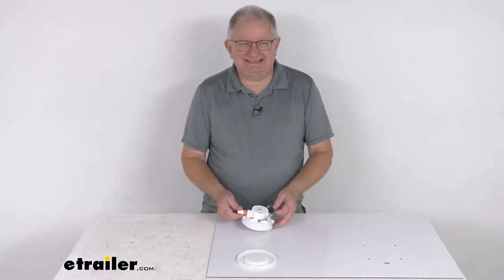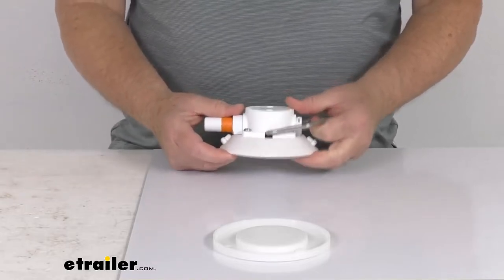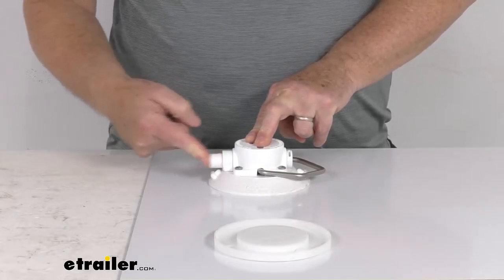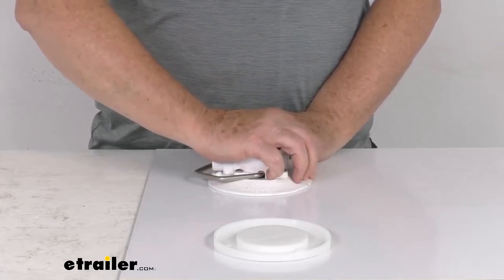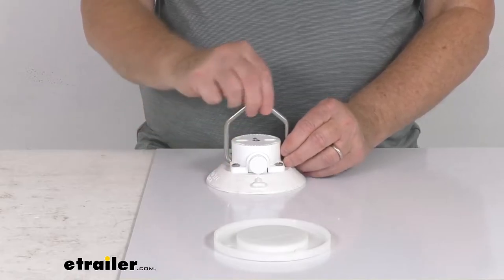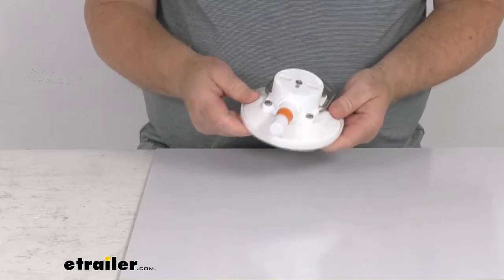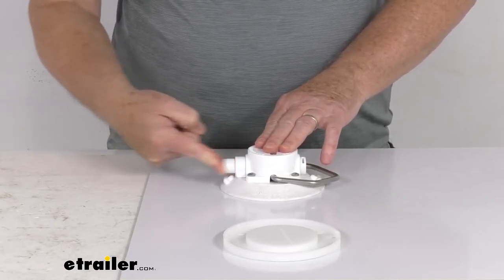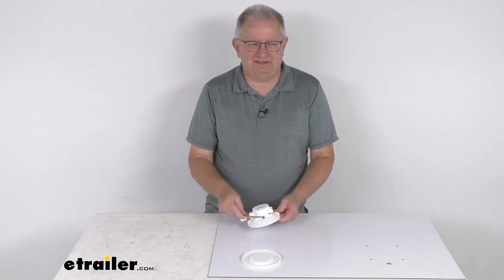etrailer | A Closer Look at the SeaSucker Vacuum Mount with Stainless Steel D-Ring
Hello everybody, this is Jeff at etrailer.com. Today, we're gonna take a look at the SeaSucker 4 1/2 inch diameter vacuum mount with the stainless steel D-ring. Now this is a 4 1/2 inch diameter vacuum cup, has a stainless steel D-ring connected to it, so to let you hang or secure a variety of objects to non-porous surfaces. It uses a pump action vacuum, which creates 120 pounds of pull strength without having to drill holes or damage the surface that it's attached to. And it will mount to most non-porous vertical or horizontal surfaces. Basically this vacuum cup will install the metal glass or fiberglass in seconds just by simply pumping this plunger.

And I want to demonstrate that. Right here, I have a. It wouldn't attach to the regular table, so I have a piece of metal here, plate here that we're gonna attach it to. So basically what you'll do is put a little pressure on it and then you'll start pumping that plunger. And as you keep pumping that plunger, you'll notice that orange indicator on the plunger will slowly go away.

And when that happens that note means you have enough vacuum in there. So you can see just like that. You let it go, there's no orange indicator. And you can see it's attached pretty good. There again, 120 pounds of pull strength, and you can hang whatever you want to this.

And then to remove it, it's pretty simple. On each end here, they have these little tabs, so all you have to do is pull up on the tab. And when you do that, it'll release the vacuum and you can easily remove it. Simple to operate. Also on the top, if you notice it has these slotted holes here that'll let you hang or bolt a variety of objects to it.

And in the very center, they actually have 1/2 inch by 20 stainless steel insert that'll let you attach other SeaSucker products to the unit. It's threaded, so it screw right in there. Now the D-ring itself, you can see is a V shaped stainless steel D-ring. Let you hang or secure items with no drilling. And this is a hard plastic construction, very lightweight. It's only about a half a pound, yet very durable. Now it does include this protective cap that when you're not using it, you put that over the vacuum cup, make sure it's totally around it, and that'll help protect that vacuum cup from any hardening or cracking. So just like that, now you got it installed. Don't get any damage to it. You can see it is a nice bright white color. This part is made in the USA. Again, we mentioned the pull rating is 120 pounds. The diameter on this is 4 1/2 inches. The D-ring width is right about 2 1/2 inches. So again, just to demonstrate, just push down on it to start the vacuum, and then just start your pump. And again, as you pump it, you can see that that orange indicator will disappear. And now you're all ready to go. Simple as that. And the other thing is if this does slowly leak over time and that orange starts showing again, all you have to do is just repump it until it's not showing. And then again, to release it, just pull up on the side and it releases. But that should do it for the review in the SeaSucker 4 1/2 inch diameter vacuum mount with the stainless steel D-ring..